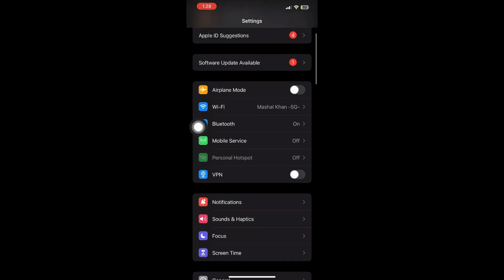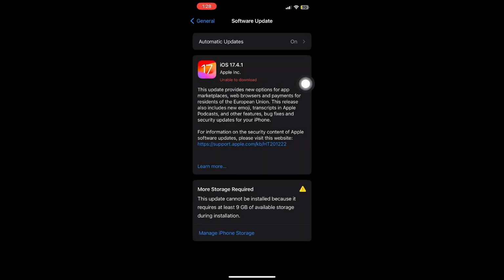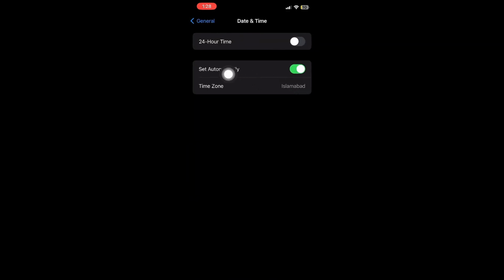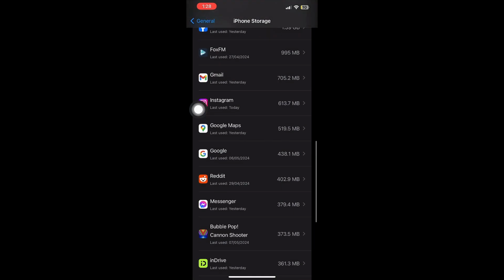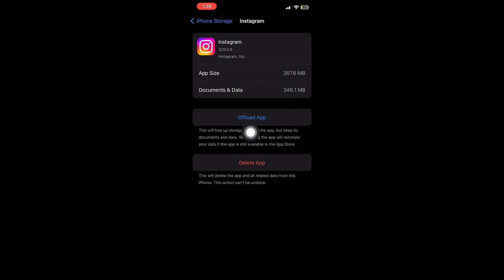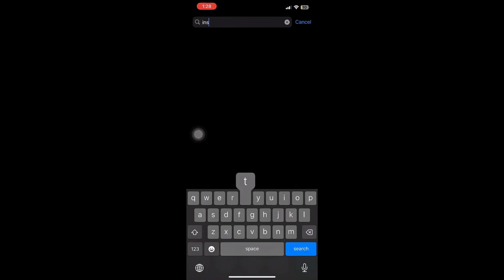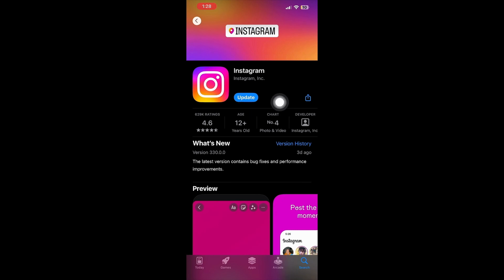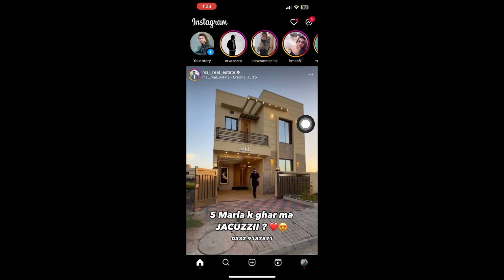How to Fix Instagram Couldn't Refresh Feed iPhone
In This Video, I Will Show You How to Fix Instagram Couldn't Refresh Feed iPhone